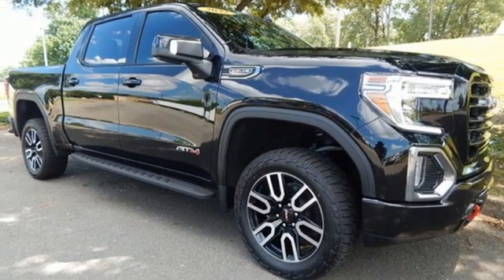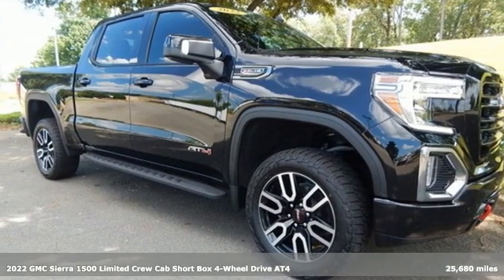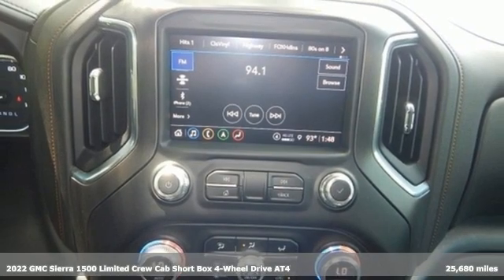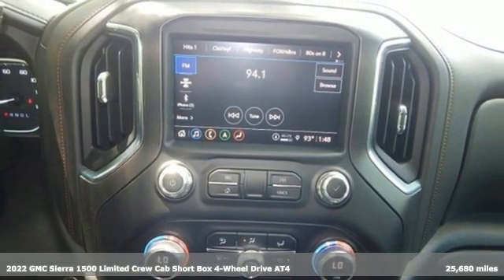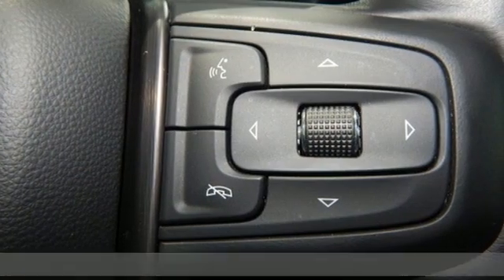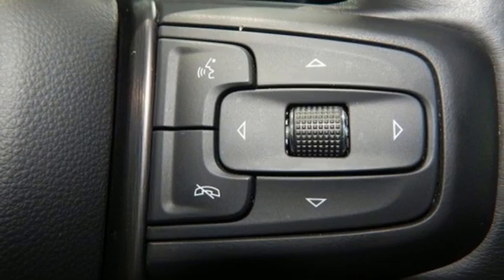Used 2022 GMC Sierra 1500 Limited Little Rock Bryant, AR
Year: 2022
Make: GMC
Model: Sierra 1500 Limited
Trim: AT4
Engine: EcoTec3 6.2L V8
Transmission: 10-Speed Automatic
Color: Black
Interior: Jet Black With Kalahari Accents
Mileage: 25680
Stock #: NZ159898
VIN: 1GTP9EEL2NZ159898
Bale Chevrolet is delighted to offer this good-looking 2022 GMC Sierra 1500 Limited AT4 in Ebony Twilight Metallic Beautifully equipped with AT4 Preferred Package (Power Sliding Rear Window w/Rear Defogger, Premium Bose 7-Speaker Sound System, Radio: Premium GMC Infotainment Sys w/Navigation, SiriusXM w/360L, Universal Home Remote, and Wireless Charging), AT4 Premium Package (AT4 High Clearance Step (LPO)), Driver Alert Package I (Lane Change Alert w/Side Blind Zone Alert, Perimeter Lighting, Rear Cross Traffic Alert, and Ultrasonic Front & Rear Park Assist), Preferred Equipment Group 4SB (120-Volt Bed Mounted Power Outlet, 120-Volt Instrument Panel Power Outlet, 12-Volt Rear Auxiliary Power Outlet, 2 USB Ports, 2 USB Ports (1st Row), 4.2" Diagonal Color Display Driver Info Center, Auto-Locking Rear Differential, Body-Color Surround Grille, Color-Keyed Carpeting Floor Covering, Compass, Deep-Tinted Glass, Electric Rear-Window Defogger, Floor-Mounted Center Console, Front Prem Floor Liners w/Removable Carpet Insert, GMC Connected Access Capable, HD Rear Vision Camera, Heated Steering Wheel, Heavy-Duty Air Filter, Hill Descent Control, Hitch Guidance w/Hitch View, Integrated Trailer Brake Controller, In-Vehicle Trailering App, Keyless Open & Start, LED Cargo Area Lighting, Manual Tilt-Wheel & Telescoping Steering Column, OnStar & GMC Connected Services Capable, Power Door Locks, Power Front Passenger Windows w/Express Up/Down, Power Front Windows w/Driver Express Up/Down, Power Rear Windows w/Express Down, ProGrade Trailering System, Rear Dual USB Charging-Only Ports, Rear Prem Floor Liners w/Removable Carpet Insert, Rear Wheelhouse Liners, Red Recovery Hooks, Remote Vehicle Starter System, Spray-On Pickup Bed Liner w/AT4 Logo, Steering Wheel Audio Controls, Theft Deterrent System (Unauthorized Entry), and Wi-Fi Hotspot Capable), Trailering Package (Hitch Guidance), 10-Way Power Driver Seat Adjuster w/Lumbar, 10-Way Power Passenger Seat Adjuster w/Lumbar, 170 Amp Alternator, 18" x 8.5" Machined Aluminum Wheels, 220 Amp Alternator, 3.23 Rear Axle Ratio, 4-Wheel Disc Brakes, 6 Speakers, 6-Speaker Audio System Feature, ABS brakes, Air Conditioning, Alloy wheels, AM/FM radio: SiriusXM with 360L, Apple CarPlay/Android Auto, Auto-dimming door mirrors, Auto-dimming Rear-View mirror, Automatic temperature control, Auxiliary External Transmission Oil Cooler, Block heater, Brake assist, Bumpers: body-color, Cruise Control, Delay-off headlights, Driver door bin, Driver Memory, Driver vanity mirror, Dual front impact airbags, Dual front side impact airbags, Electronic Stability Control, Engine Block Heater, External Engine Oil Cooling, Front anti-roll bar, Front Bucket Seats, Front Center Armrest, Front dual zone A/C, Front fog lights, Front reading lights, Front wheel independent suspension, Fully automatic headlights, Heated door mirrors, Heated Driver & Front Outboard Passenger Seating, Heated front seats, Heated steering wheel, Illuminated entry, Low tire pressure warning, Memory seat, Not Equipped w/Automatic Stop/Start, Not Equipped w/Heated Steering Wheel, Not Equipped w/Heated/Ventilated Front Seats, Occupant sensing airbag, Off-Road Suspension, Outside temperature display, Overhead airbag, Overhead console, Panic alarm, Passenger door bin, Passenger vanity mirror, Perforated Front Leather Seat Trim, Power door mirrors, Power driver seat, Power passenger seat, Power steering, Power windows, Premium audio system: Premium GMC Infotainment System, Radio data system, Radio: Premium GMC Infotainment Sys w/Multi-Touch, Rear reading lights, Rear seat center armrest, Rear step bumper, Rear window defroster, Remote keyless entry, Security system, Speed-sensing steering, Split folding rear seat, Steering wheel mounted audio controls, Tachometer, Telescoping steering wheel, Tilt steering wheel, Traction control, Trip computer, Variably intermittent wipers, Ventilated Driver & Front Passenger Seats, Ventilated front seats, Voltmeter, and Wheels

Bale Chevrolet
Address:
13101 Chenal